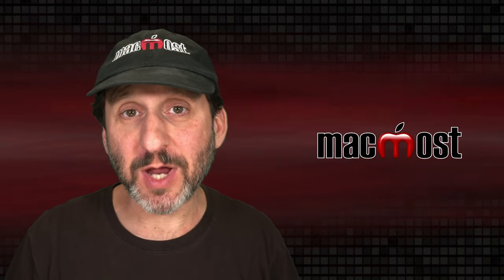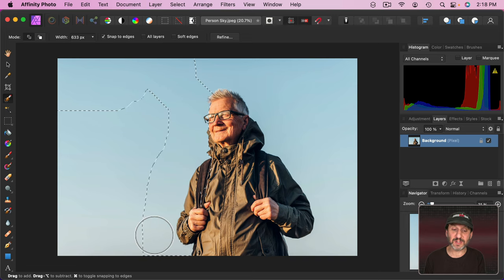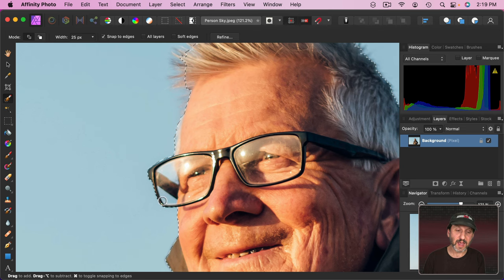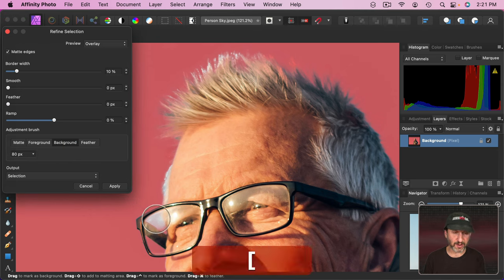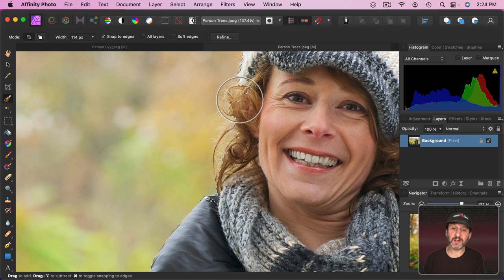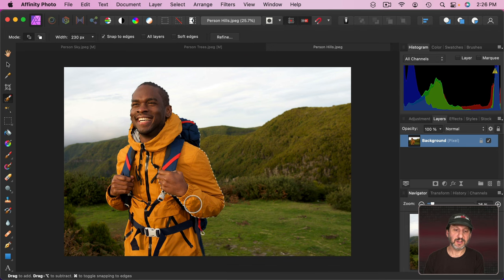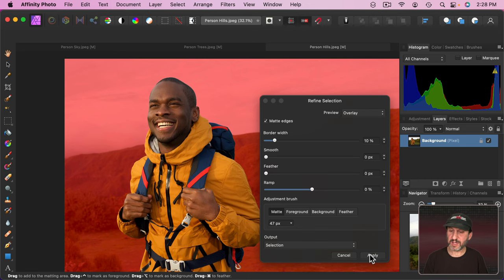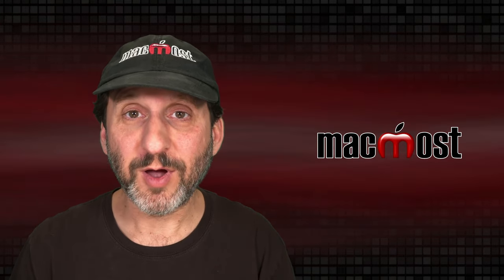How To Remove a Photo Background With Affinity Photo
Here's how to remove the background from an image using Affinity Photo. You can use this to blur the background or replace it.

00:00 Intro
00:28 Selecting the Background
01:28 Selecting the Subject
01:57 Adjusting the Selection
02:46 Refining the Selection
05:08 Dealing with Edges and Hair
07:22  Changing the Background